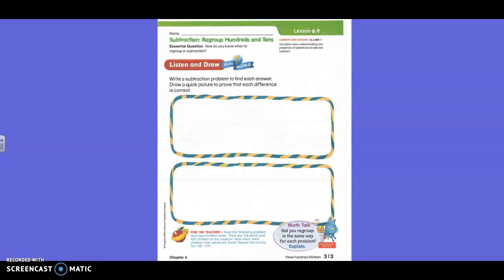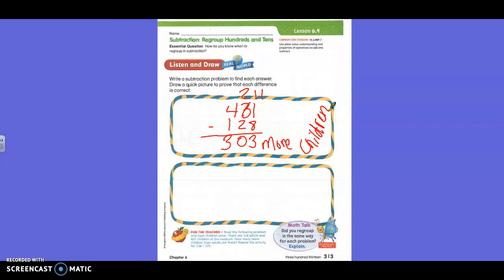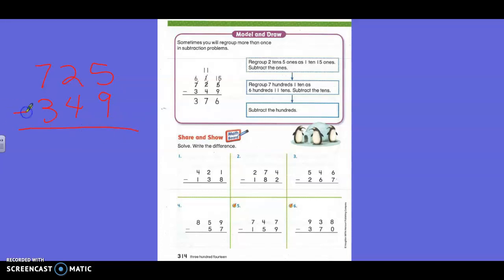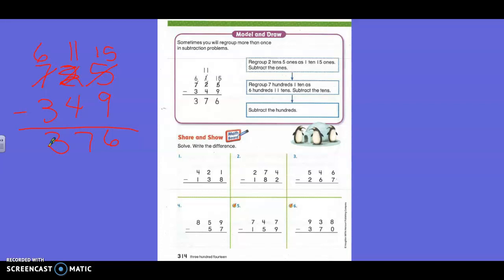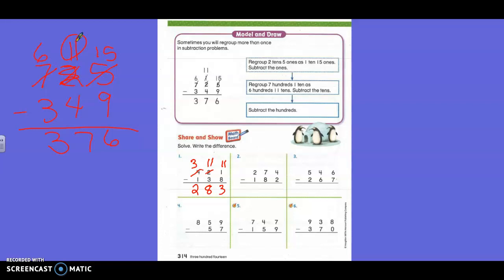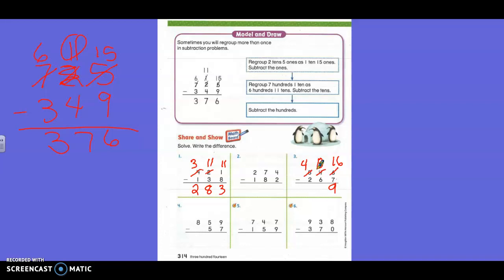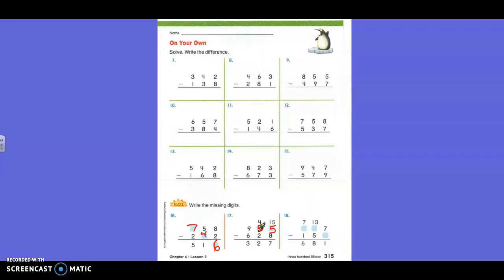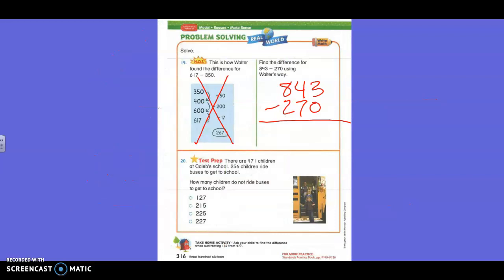6.9 Subtraction: Regroup Hundreds & Tens (2nd)